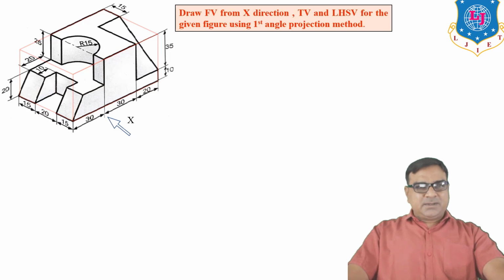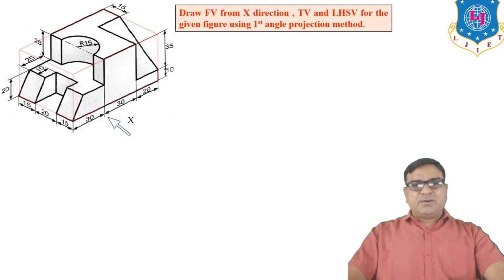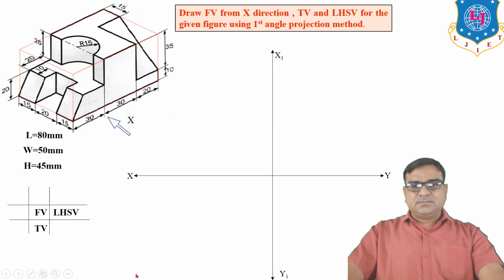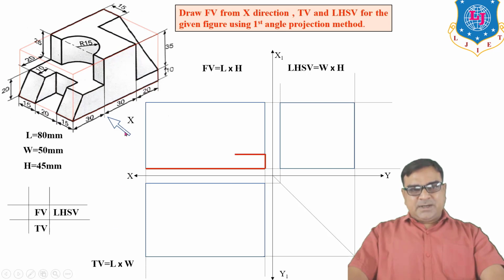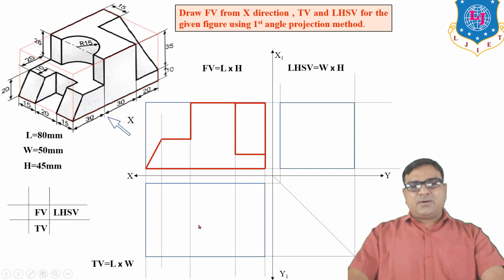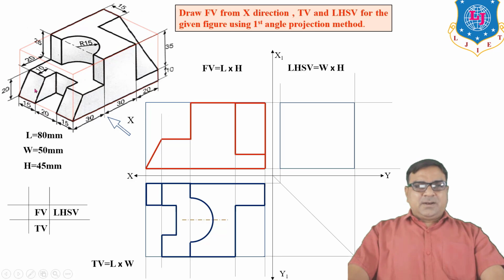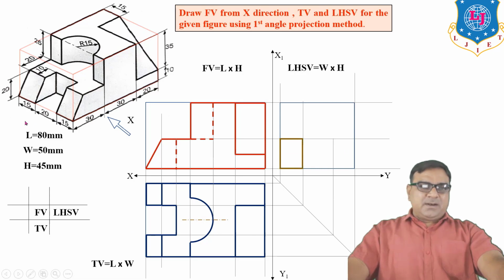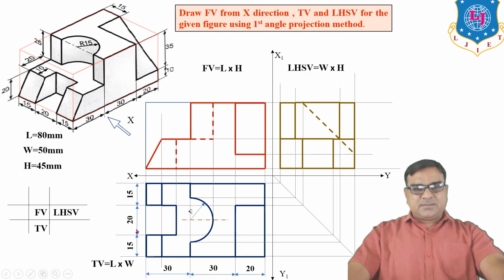Lec-32_Orthographic Projections - III | Engineering Graphics | First Year Engineering